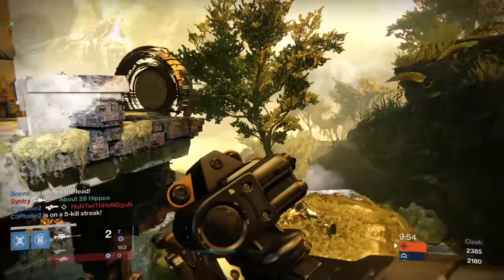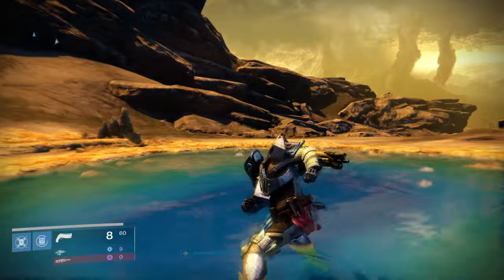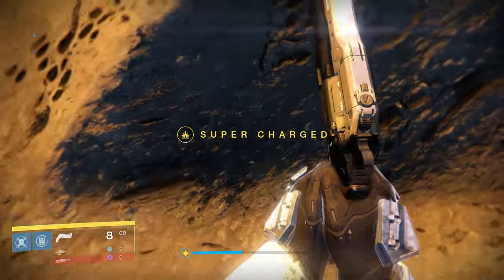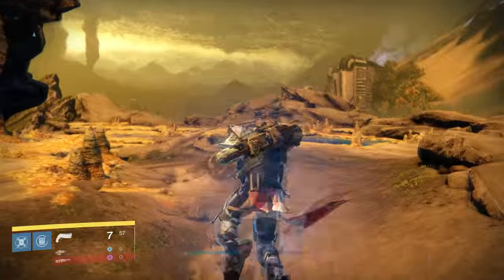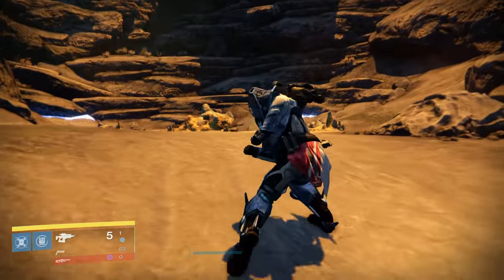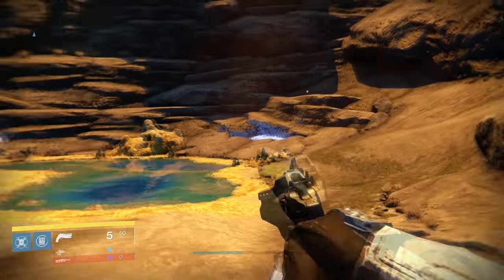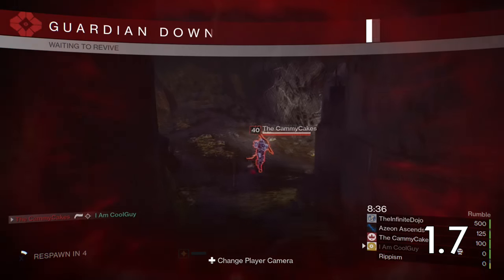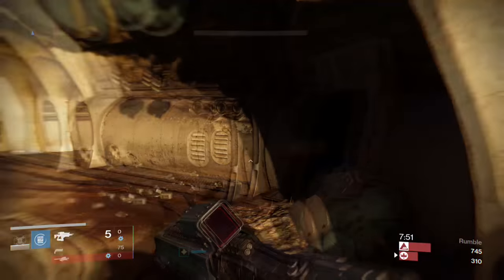Shoulder Charge Sniping? | Destiny PvP Tutorial | How to Drive-By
It's the new shadestep :P